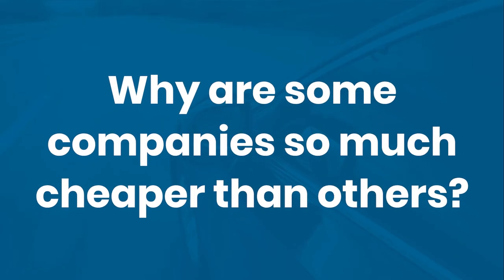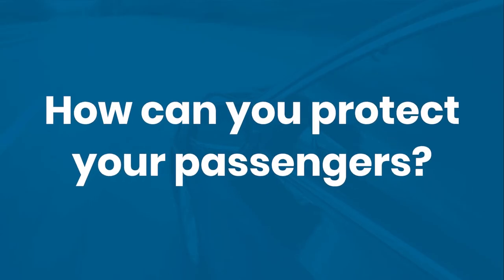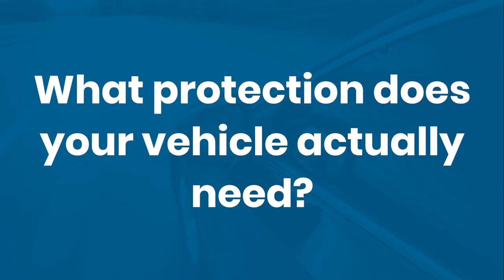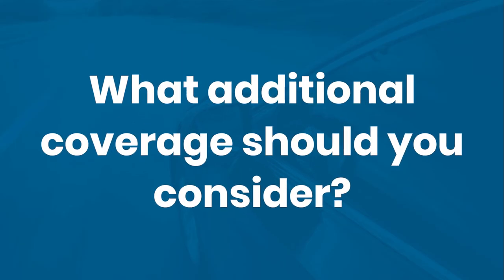The Ultimate Guide to Auto Insurance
As a self-proclaimed “insurance nerd,” it should come as no surprise to you that I LOVE talking about auto insurance! In a previous video, we talked about 5 things you need to know about auto insurance, and now we’re ready to dig a little deeper.

First, we’ll talk about how to understand your coverage. Each policy is different and there’s no use comparing apples to oranges.

Next, we’ll talk about the nebulous world of deductibles and explain what they are and how they work.

Ready to start shopping around for auto insurance? I’ll explain why that’s actually a TERRIBLE idea and what you should do instead to get the best rates quickly and easily.

Which begs the question: why are some insurance companies cheaper than others, even for the same person? That’s a great question and I’ll explain exactly why.

Next, we’ll talk about a few additional coverages that you can use to help protect the passengers in your car if they are injured in an accident...regardless of who is at fault. (Psst...most FL drivers aren’t aware that they need these policies!)

Lastly, we’ll also talk about how your auto insurance coverage depends on your job. That’s right, depending on what you do and how you use your car, you may need additional coverage for work usage (including driving for a ride-sharing app).

I’m always ready to “geek out” on insurance stuff, especially auto insurance, since it’s the first insurance policy most people get. I’m excited to share my knowledge with you.